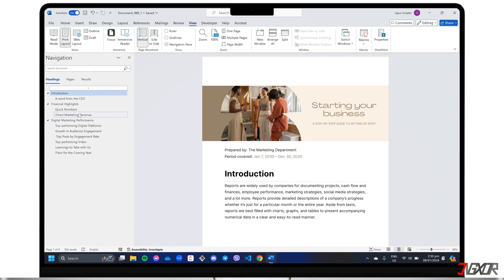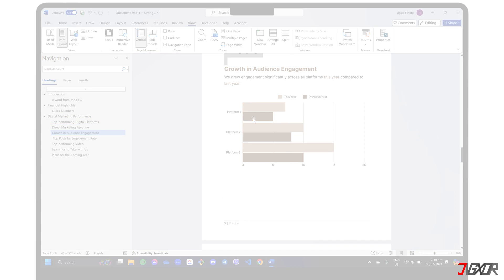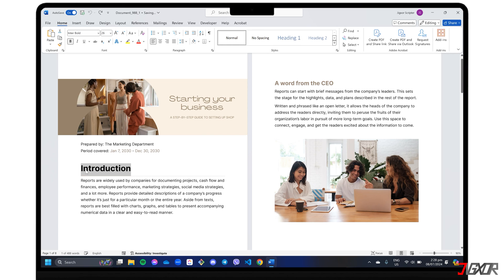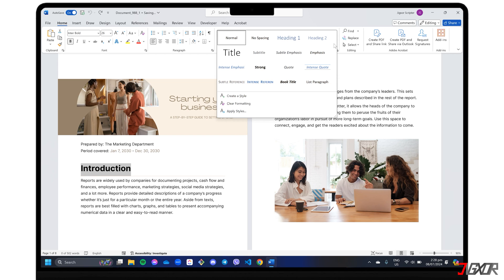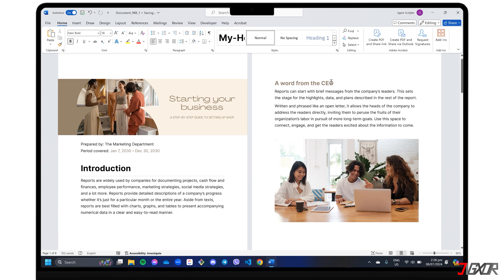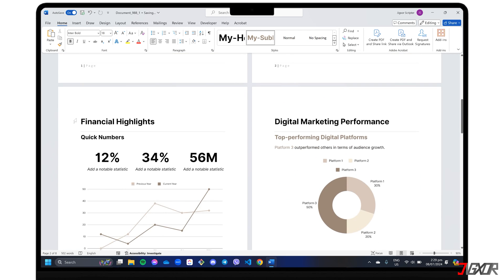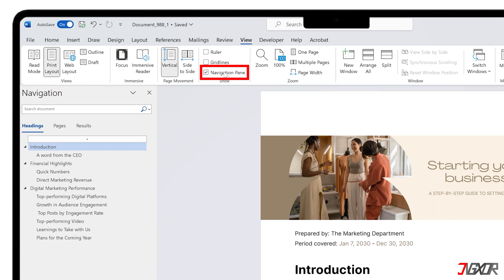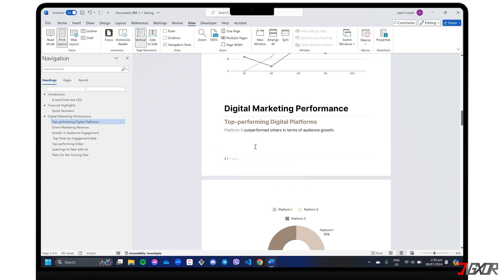How To Change Order Of Pages In Word! [2024]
Rearranging pages in Microsoft Word isn't straightforward. While there's no direct built-in option, effective methods exist. This video will guide you through the most efficient way to reorder your Word document's pages. Yours Jigxor

Video: 988